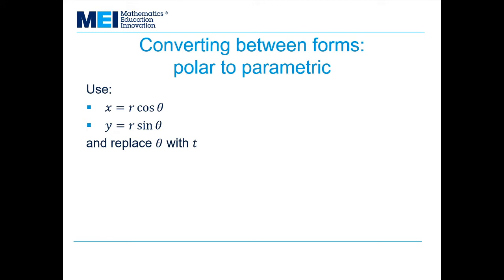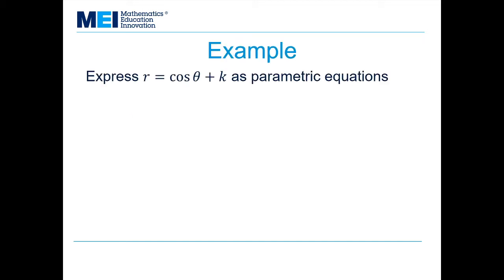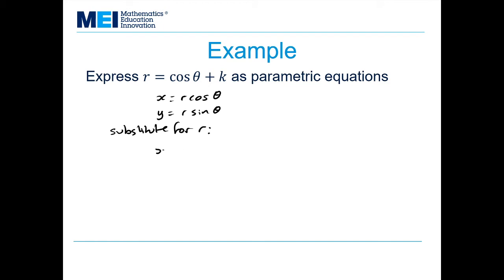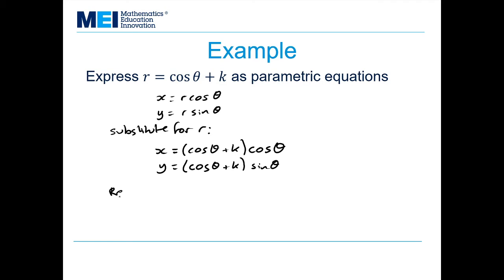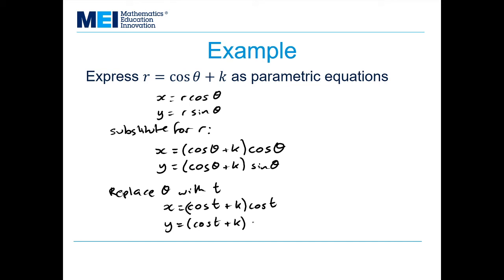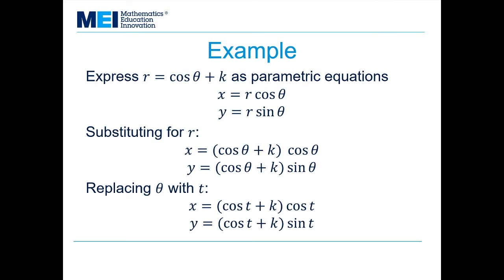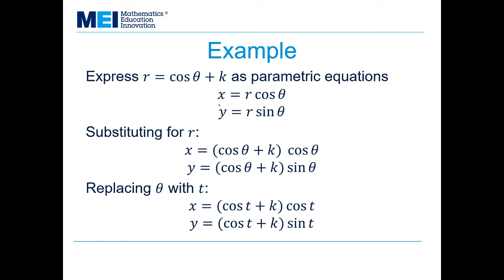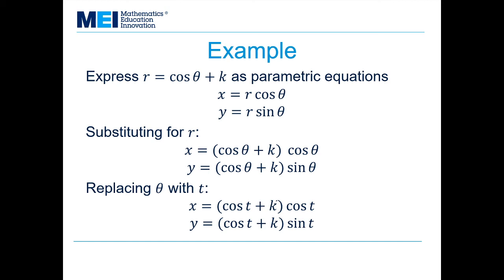MEI FPT: Investigation of Curves 1 - Properties of Curves: Converting from polar to parametric